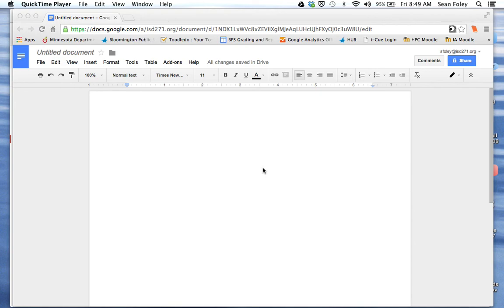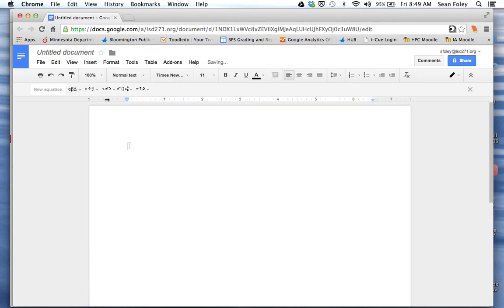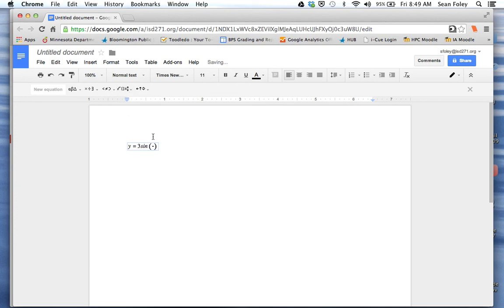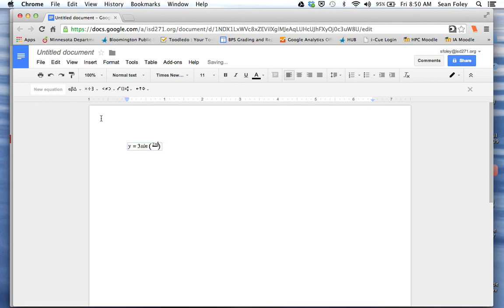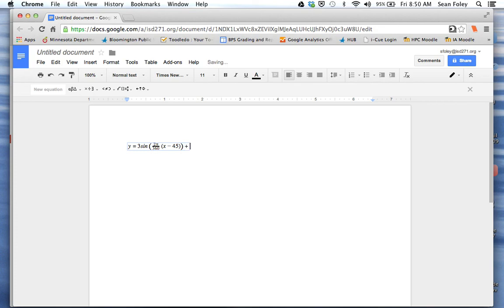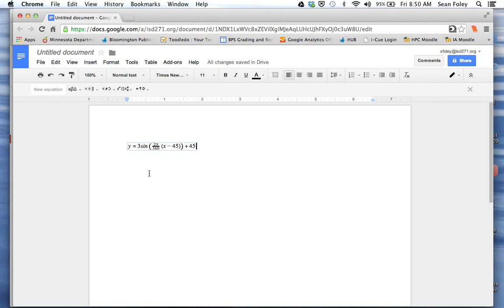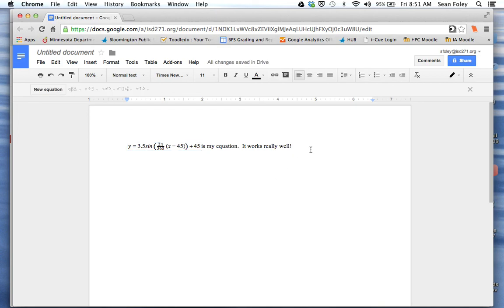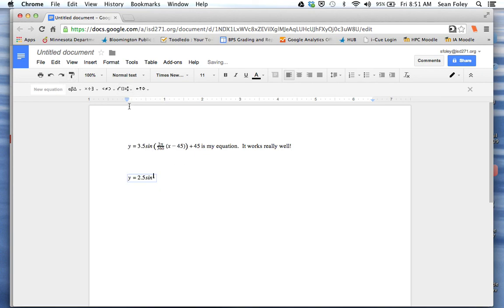Google Docs Equation Editor Instr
How to use the equation editor for your trig. project.